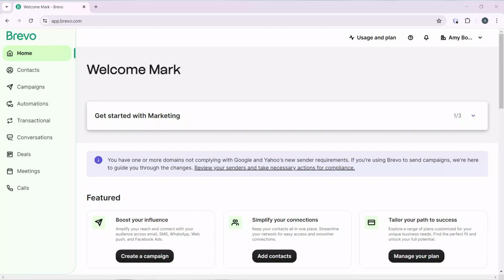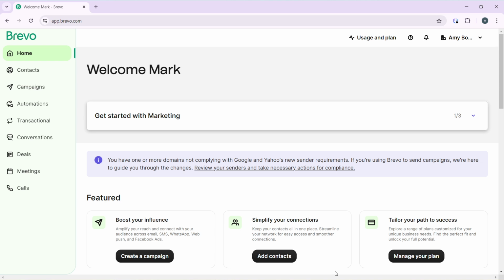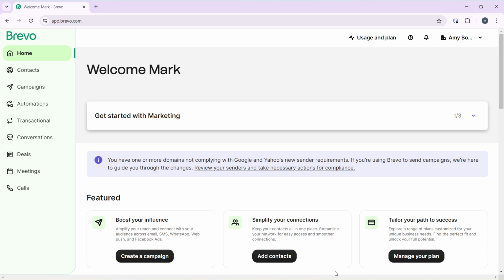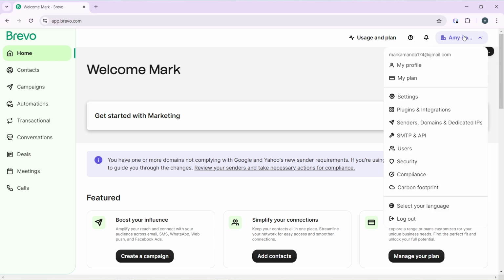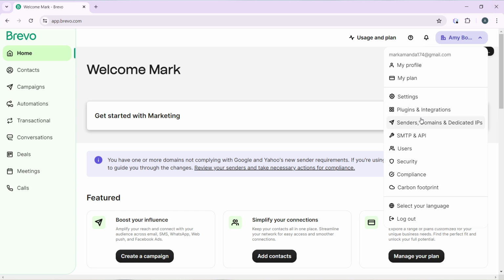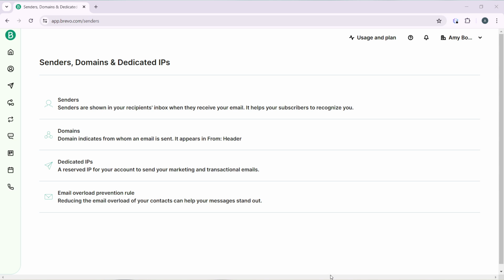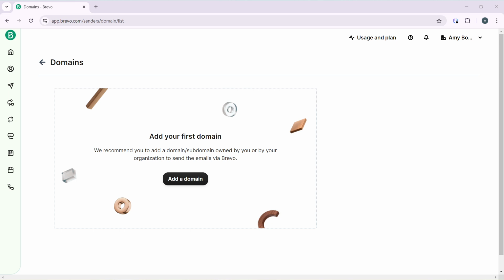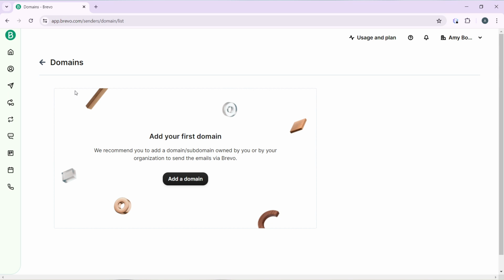How To Verify Domains On Brevo (Easiest Way)​​​​​​​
In this video I will show you How To Verify Domains On Brevo. It would be good if you watch the video until the end so that you don't miss important steps.